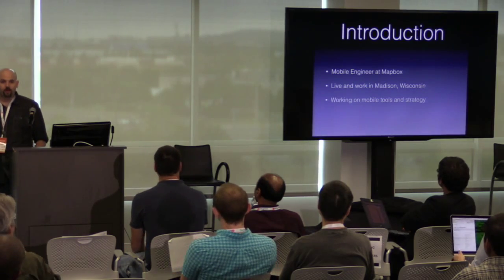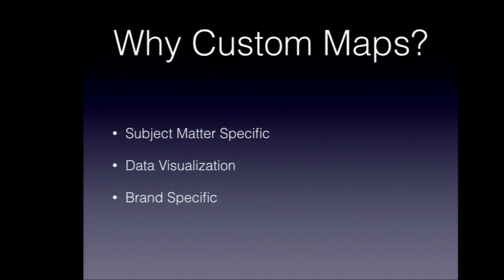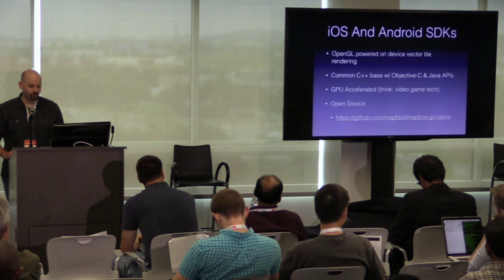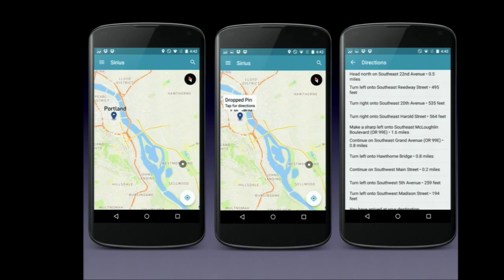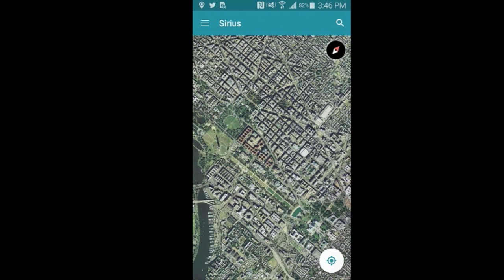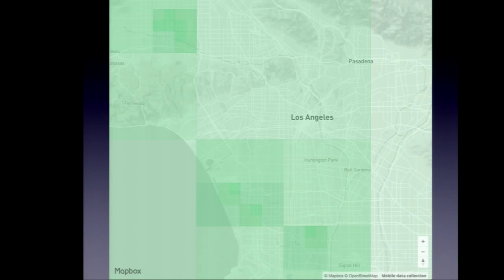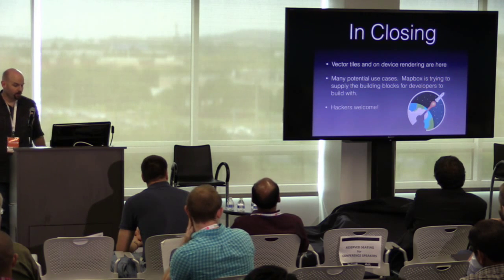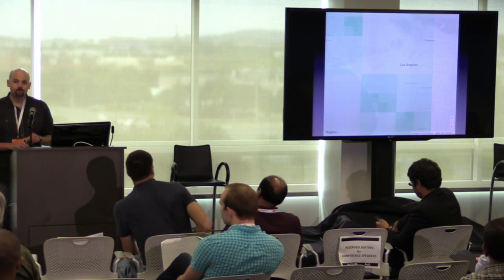Custom Maps and Location Analytics With Mapbox Mobile - Brad Leege - DevFestDc 2105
Session:Custom Maps and Location Analytics With Mapbox Mobile -
Speaker: Brad Leege

About us:
Google Developer Group Washington, DC

for the full list of Google offerings for Developers.